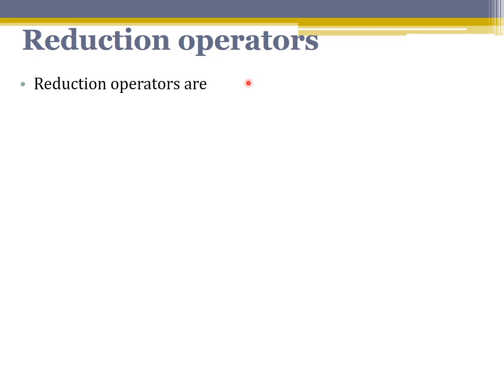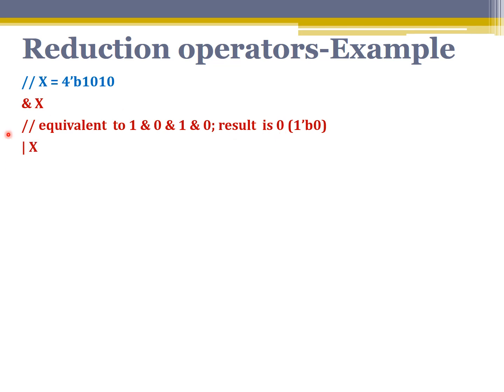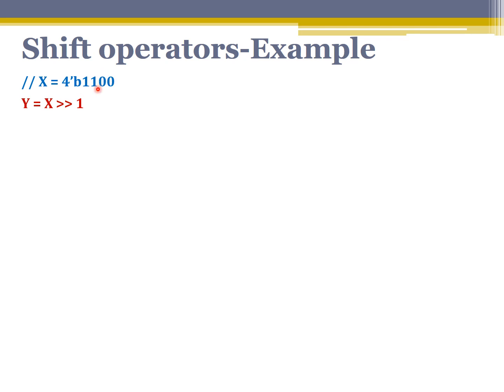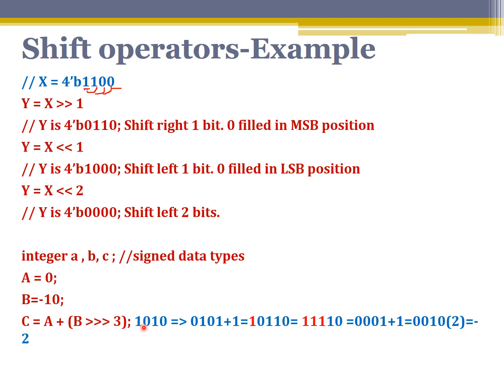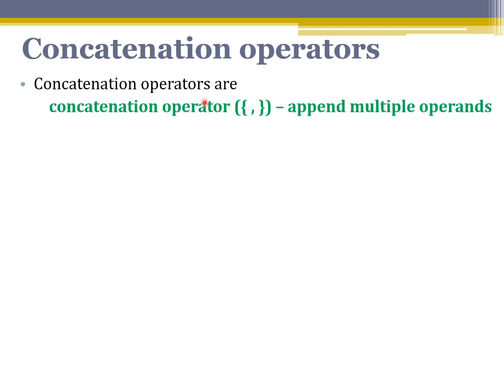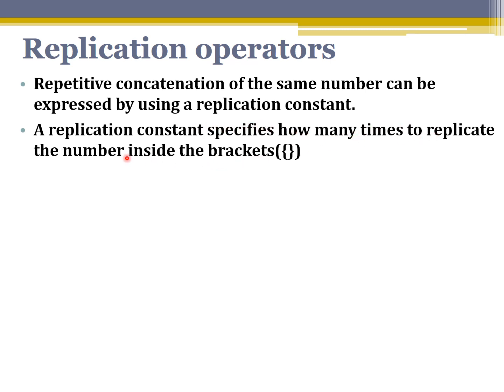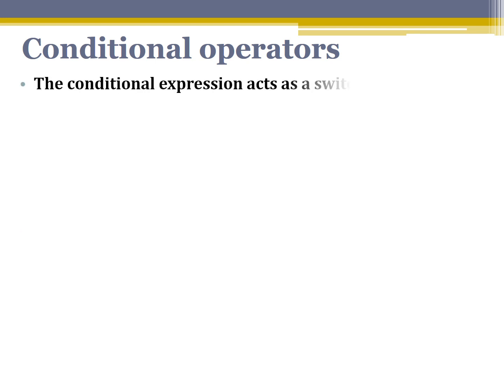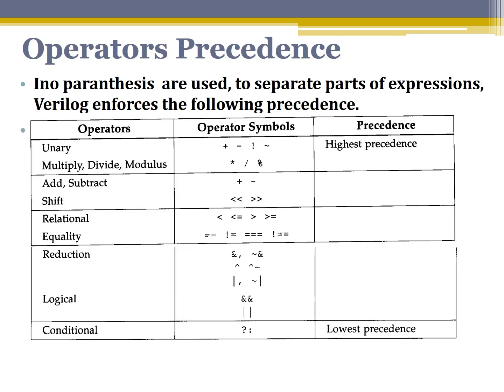Module 3- Reduction / shift /Concatenation / Conditional / replication operators -lecture 21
Verilog HDL -18EC56 -Module 3 - Dataflow modeling - Operator types - Concatenation / Conditional / replication operators